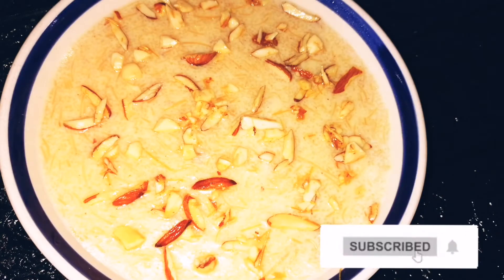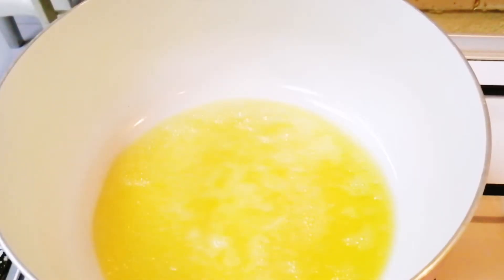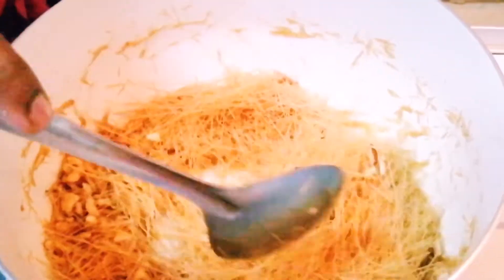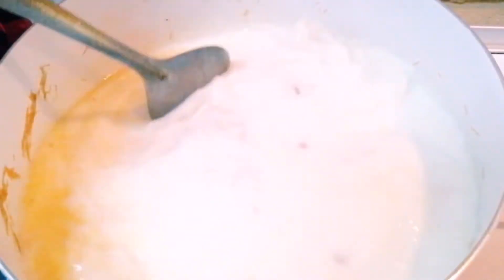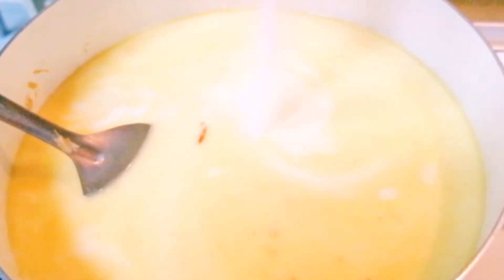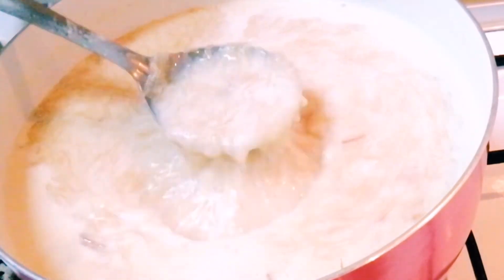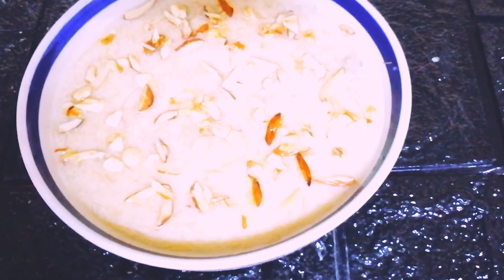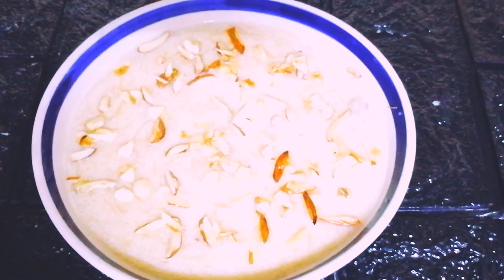One pot vermicelli Kheer | Payasam recipe | Phirni |Eid special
In this video you will get to see how to make an easy ,creamy , rich and delicious Payasam  or Kheer or Phirni one pot  recipe which can be made with in 25 mins .

INGREDIENTS
200 grams vermicelli
6 -7 tbsp ghee
1- 1/2 cups sugar
chopped Almonds
chopped cashew nuts
1 cup condensed milk
5 cups fresh full fat milk
A pinch of salt (optional ) this is to enhance the sweetness